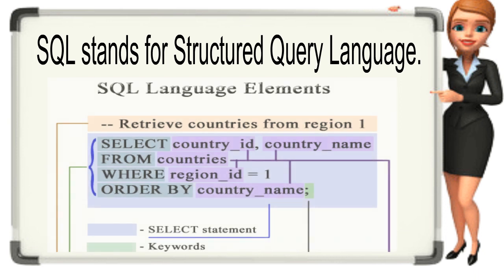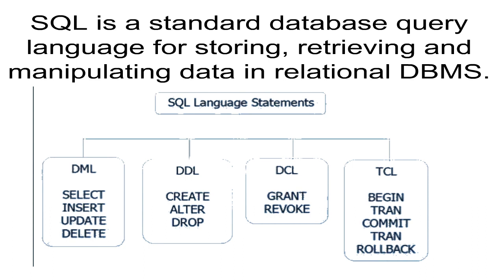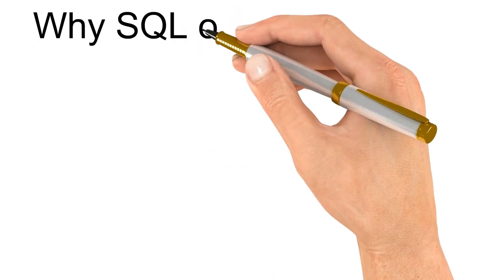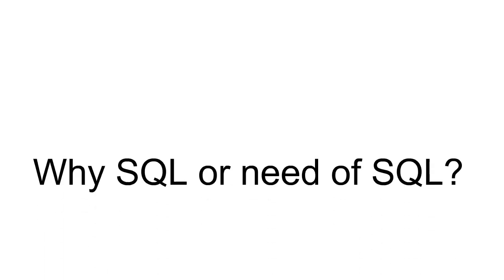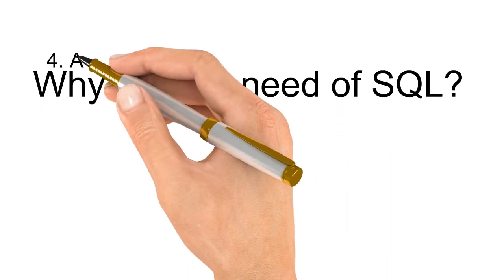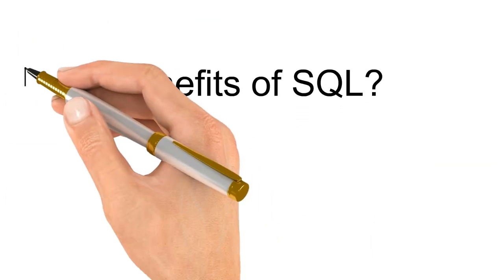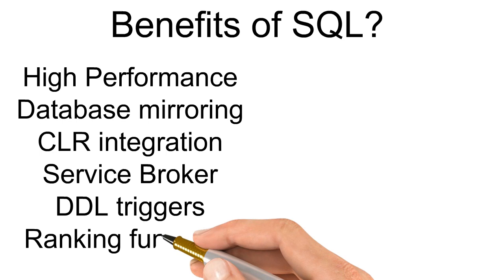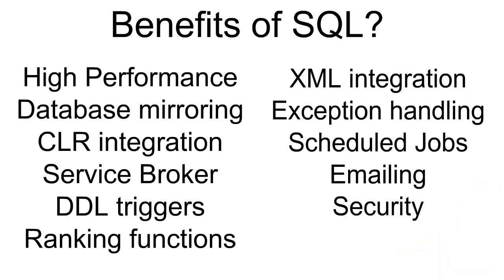SQL Chapter 2 -What is the need of SQL and its advantages?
why SQL is called as structured query language?
What is purpose of SQL?
What are SQL language statements?
Why there is a need of SQL?
What are the benefits or advantages of SQL?